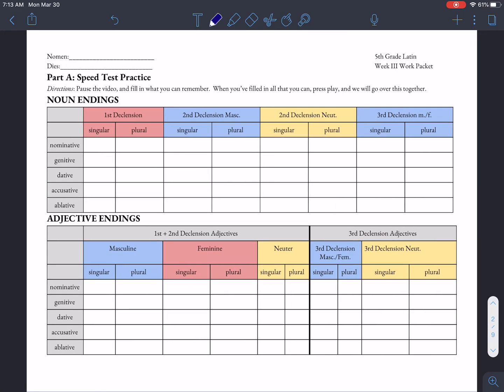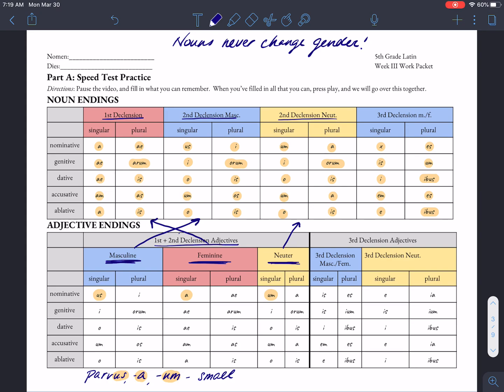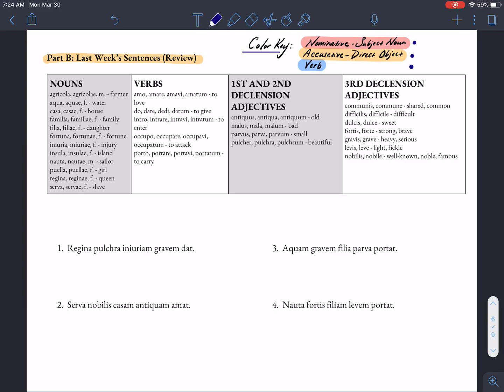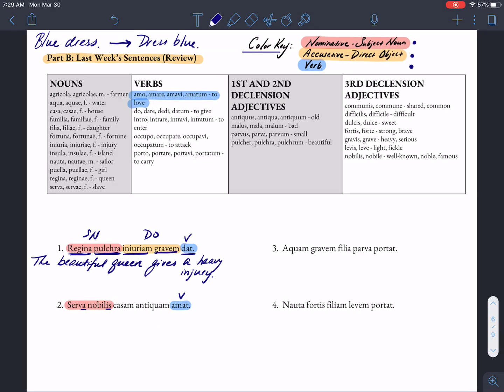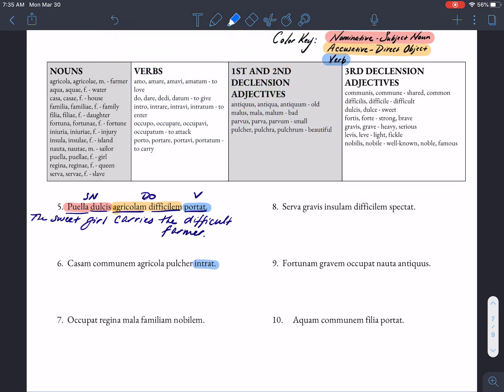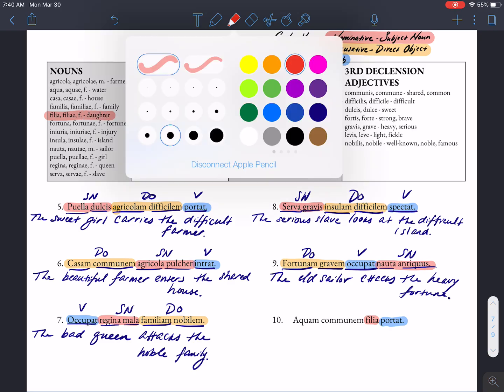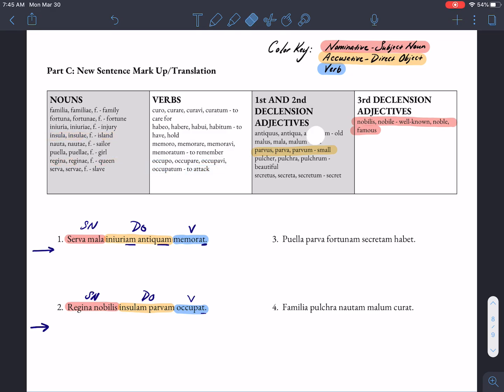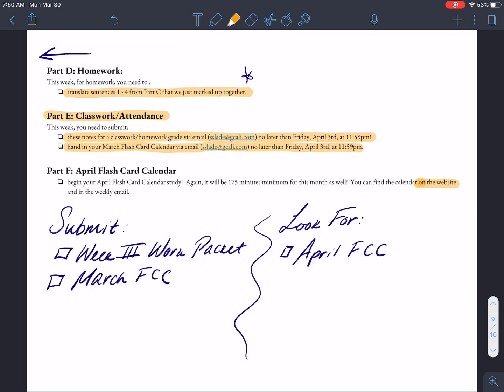5th Grade Latin. Week III